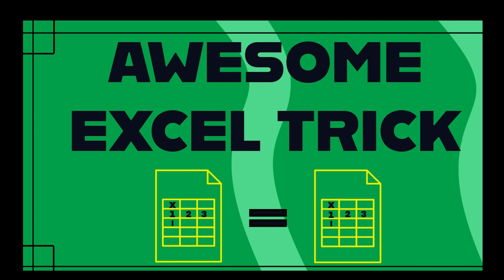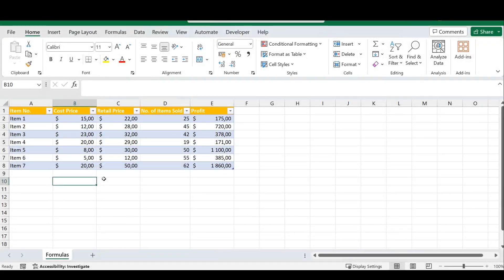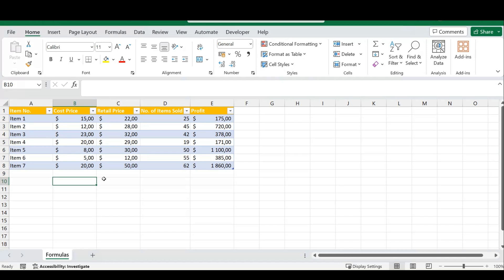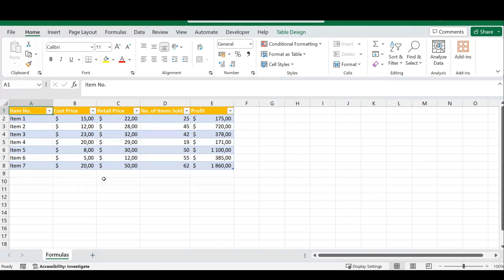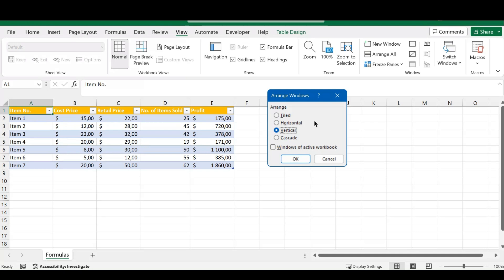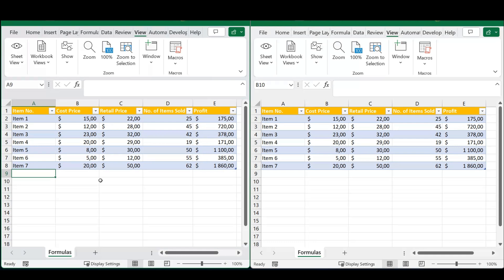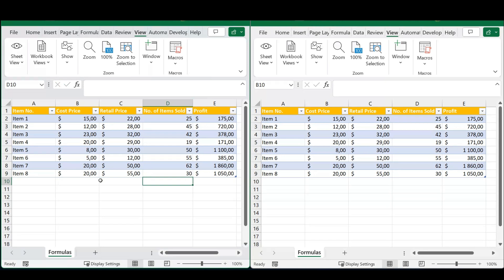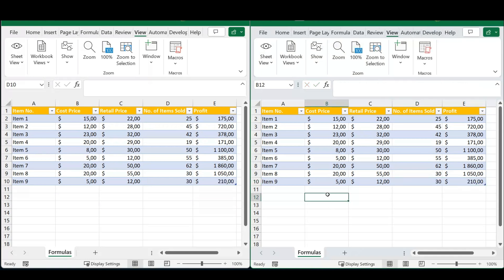DID YOU KNOW ABOUT THIS EXCEL TRICK???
Are you ready to elevate your spreadsheet game? In this video, we’re diving into an incredible Excel trick that will save you time and make your data management more efficient than ever!

This Excel hack is perfect for anyone looking to streamline their workflow and impress their colleagues with their Excel prowess. Say goodbye to tedious manual tasks and hello to a smarter way of working with data!

👇 Join the Conversation:
Have any questions or additional tips? Drop them in the comments below. We love hearing from you and helping you become an Excel master!